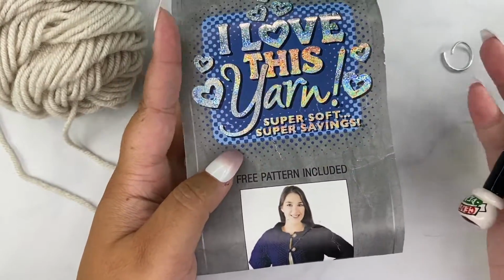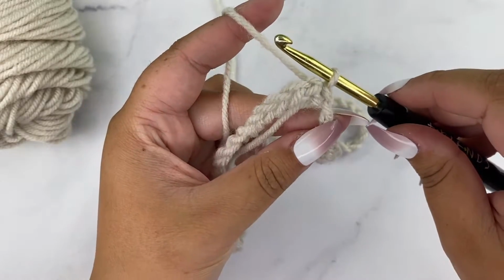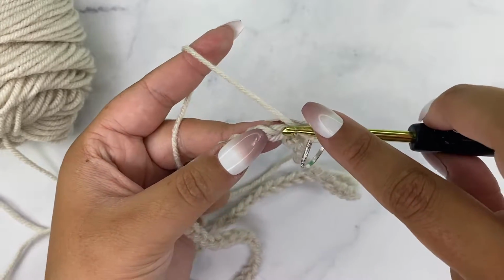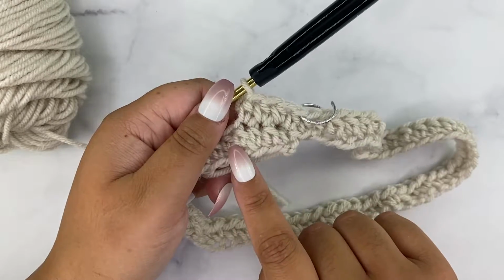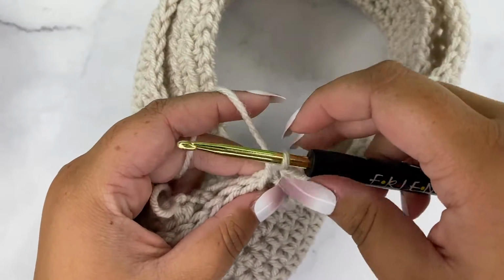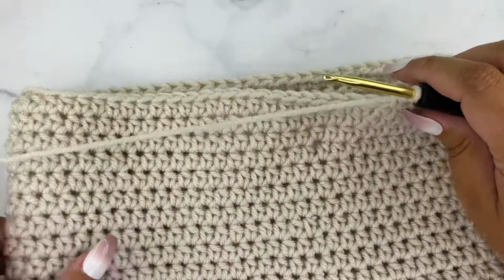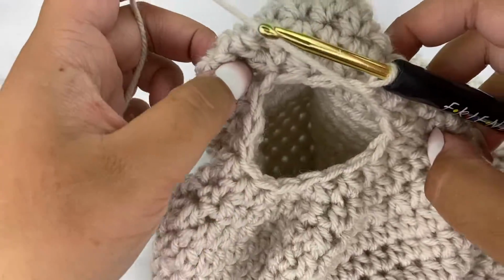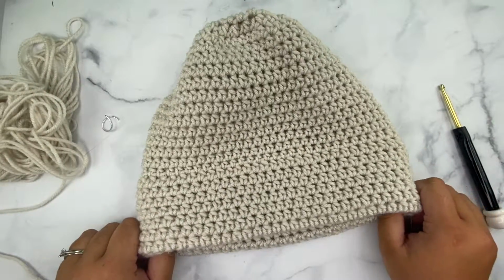Crochet Beanie Tutorial for Beginners- How to Crochet for beginners- Crochet Hat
Crochet Hat tutorial for beginners! We will be creating this super stylish double brim beanie. Perfect for every style.

If you want to create a "Color Block" like the hat I am wearing in the intro, add your new color right after we do our Half Double Crochet round when we "connect the brim".